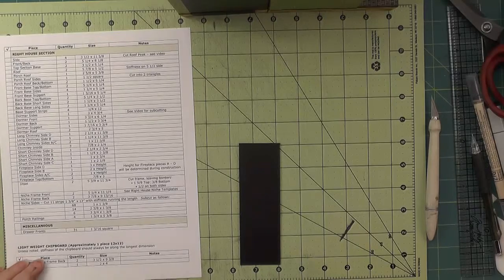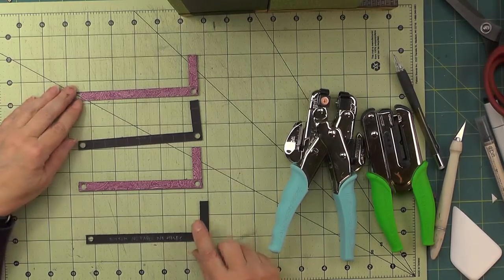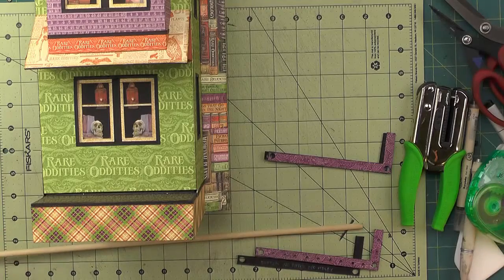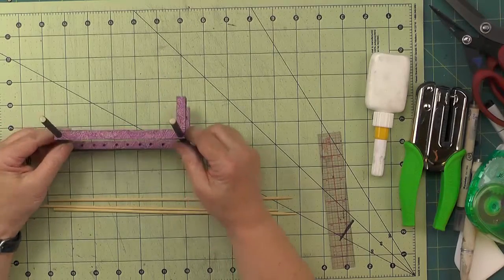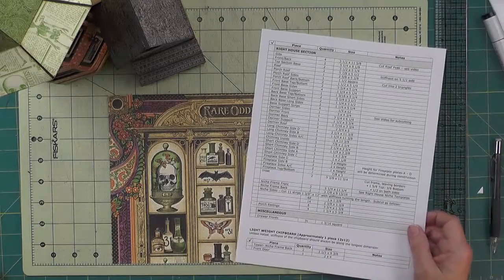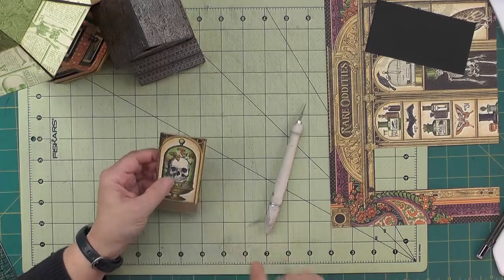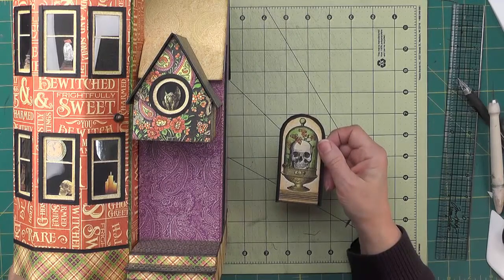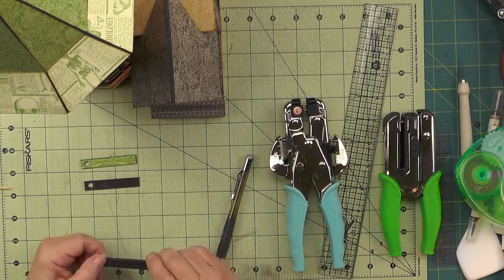Part 18 - Railings & Front Door (Construction No 31 Haunted Lane)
Part 18 of the 20 part video series detailing the construction of the original Craft Knife Chronicles project, “No.31 Haunted Lane”.
• Material & Cutting Guide, Templates, Drawer Numbers, and Video Listing are available as free downloads on Dropbox,